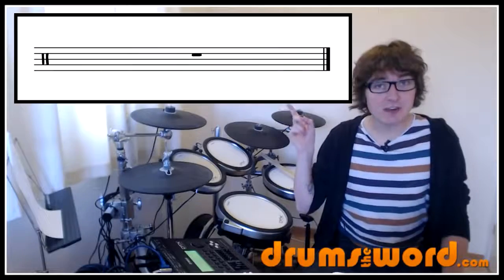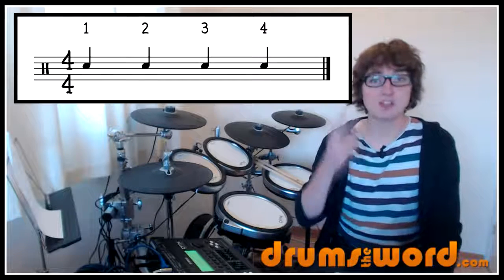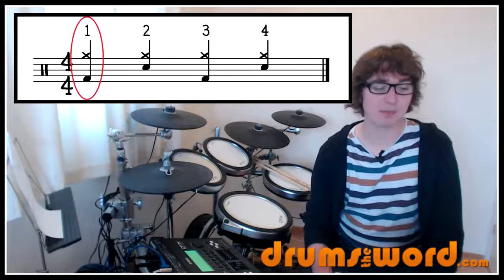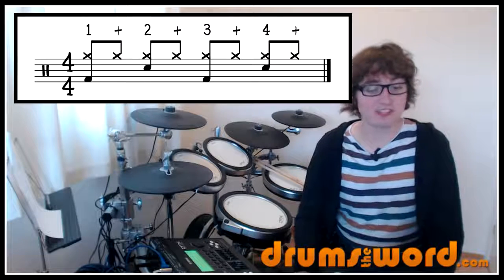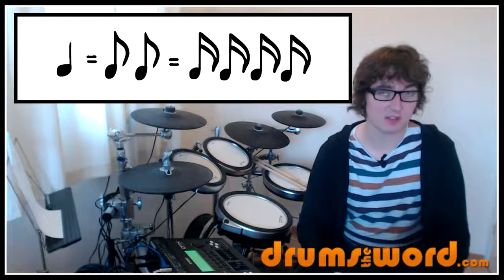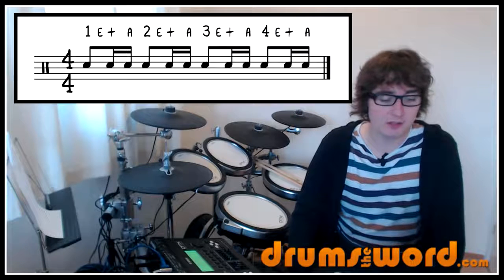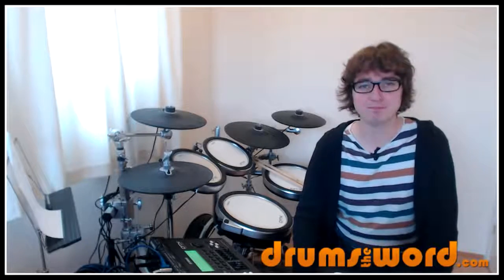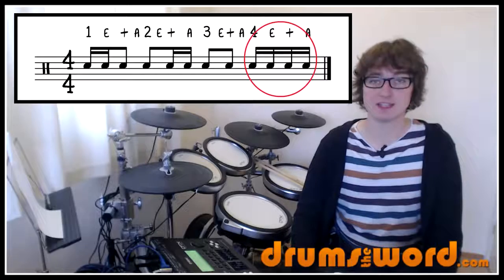13 How To Read DRUM Music Part 1 of 3 - Drum Notation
Ασκήσεις και Μαθήματα για Drums. Drums για αρχάριους και πιο προχωρημένου επίπεδο.